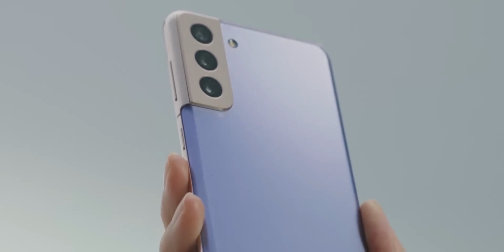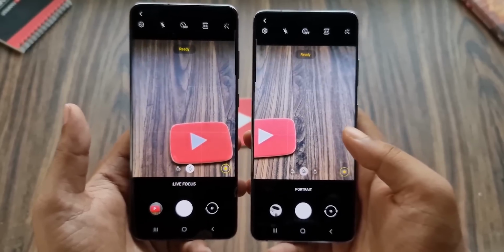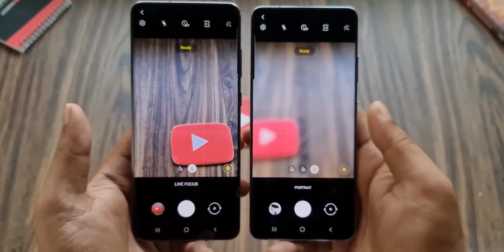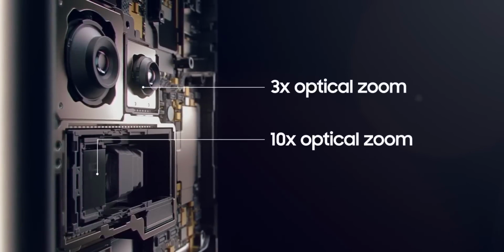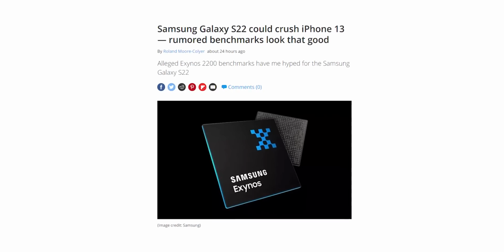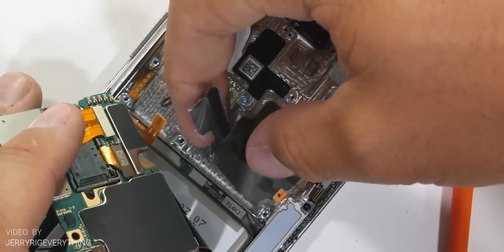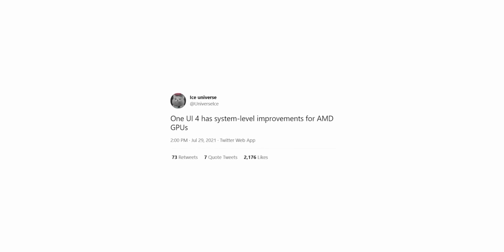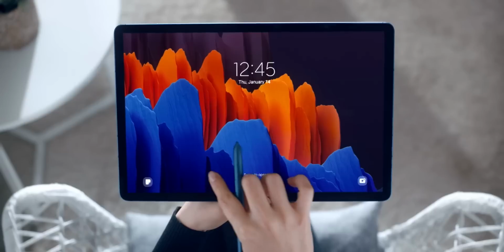Samsung Galaxy S22 - This Will Dominate!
Samsung Galaxy S22 lineup will have a new addition of hardware and software that will take the performance of Samsung's flagships to an all-time high.  Samsung Galaxy S22 Ultra will see iterative upgrades while the Galaxy S22 and Galaxy S22 Plus will see some major upgrades compared to their predecessor, especially in the camera department. Samsung will keep an unpacked event in about four months of time.